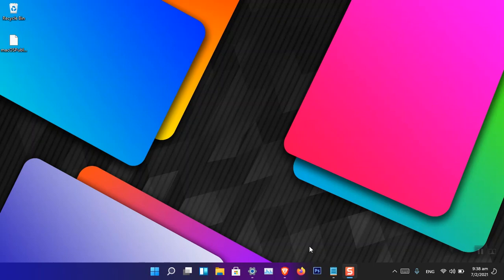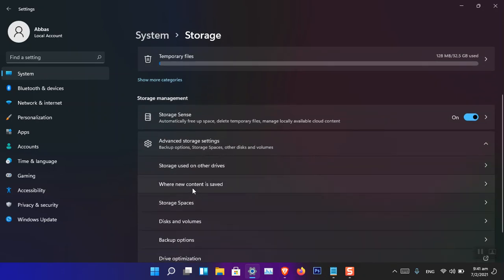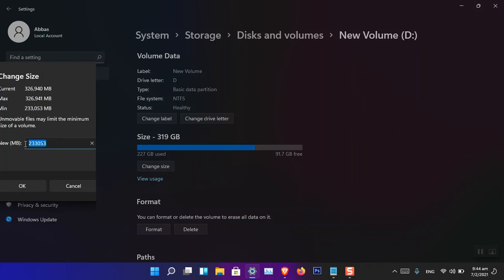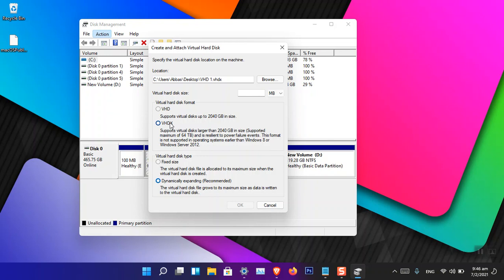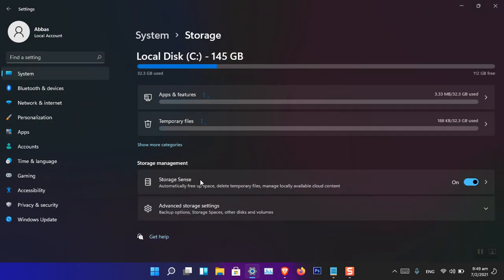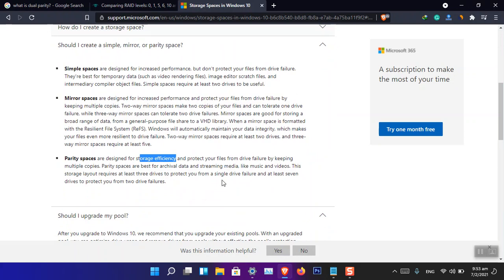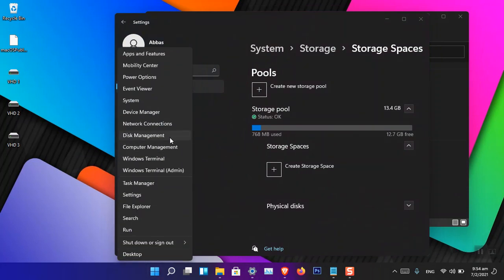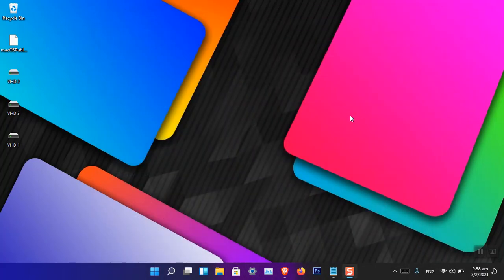Overview of Storage, Storage Spaces in Windows 11 24H2?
Microsoft has combined all the storage into the Windows Settings. Now you can even configure the Storage Spaces from Windows Settings. You can create a Pool, Rename a pool, increase or decrease the size of the disk using the Windows Settings. They have also brought some of the disk management in Windows Settings.

Links:
What is Raid and Comparing RAID levels: 0, 1, 5, 6, 10 and 50 explained